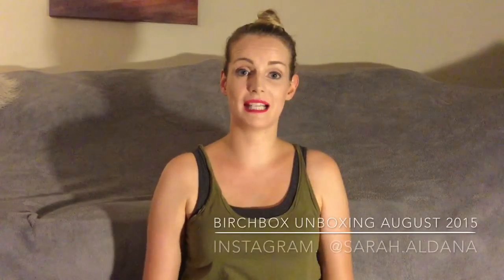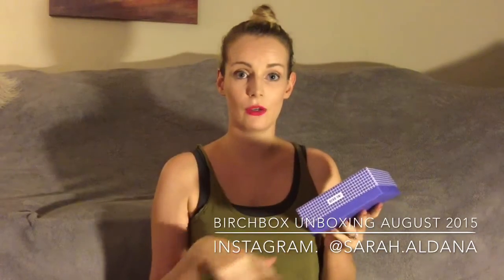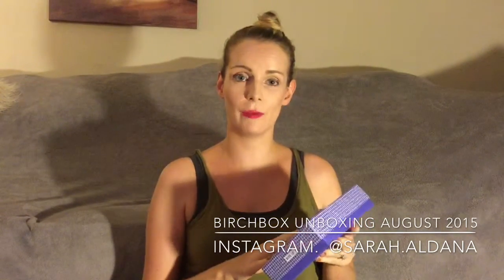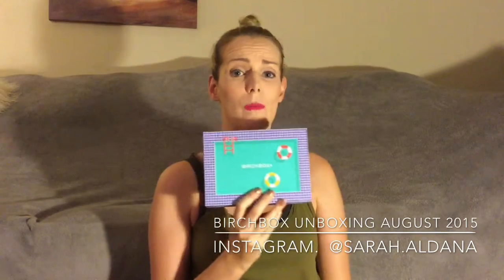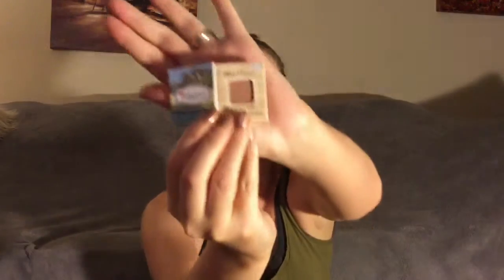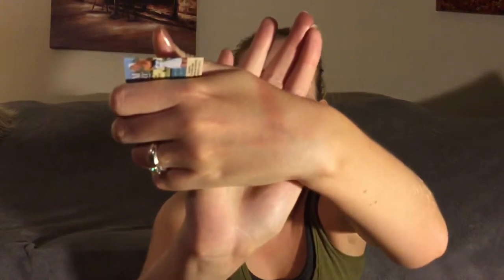Birchbox unboxing August 2015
Hey guys here my unboxing of my second Birchbox of the month.